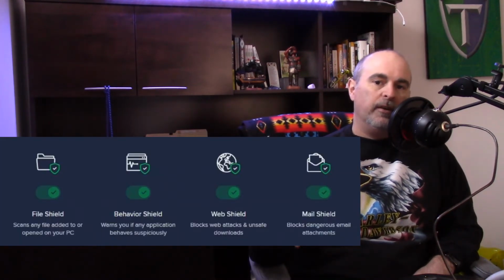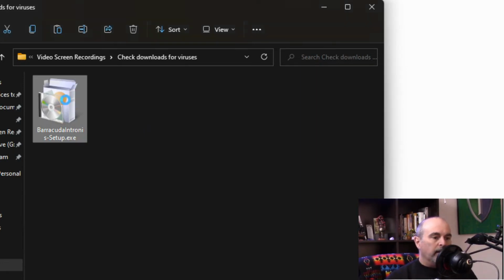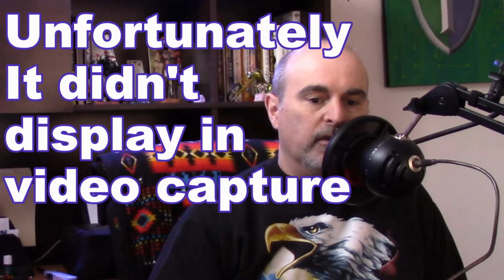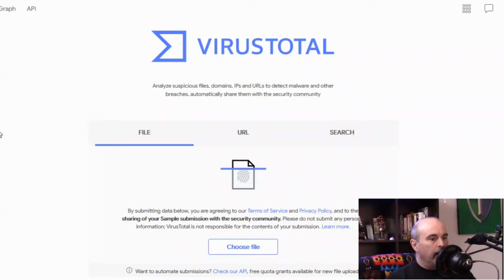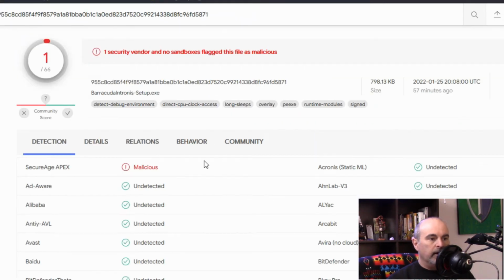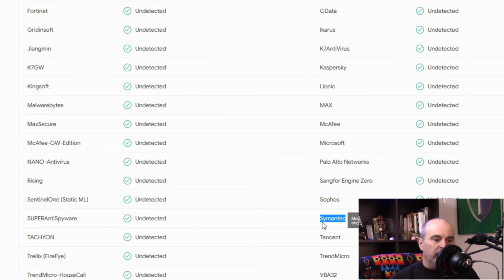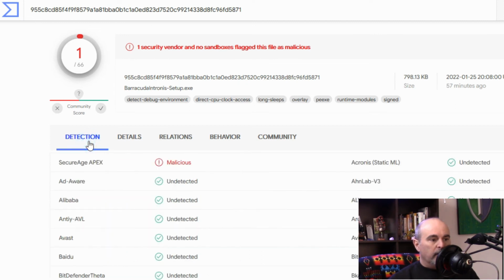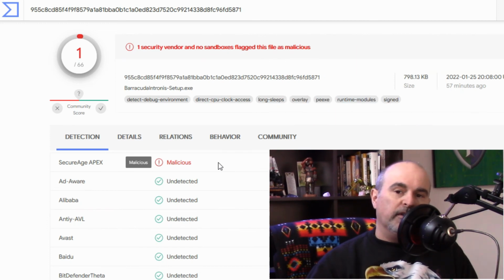How to check downloads for viruses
In this tutorial, I'll show you two ways to check downloads for viruses.

I've seen someone make a video saying you can scan the file before you download, but I tested that theory and they are wrong.  I tried a few examples and scanning the file showed a virus while scanning the link did not show a virus existed.

CHAPTERS
0:00 Intro
0:37 Method 1
1:20 Warning
1:42 Method 2